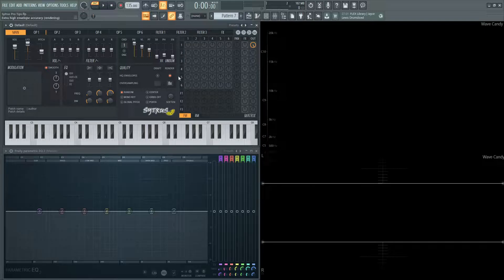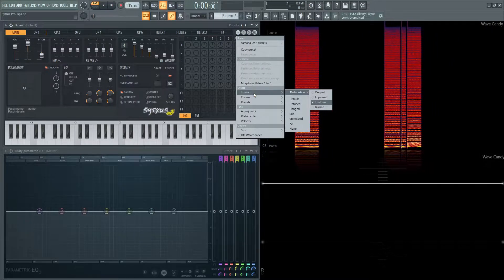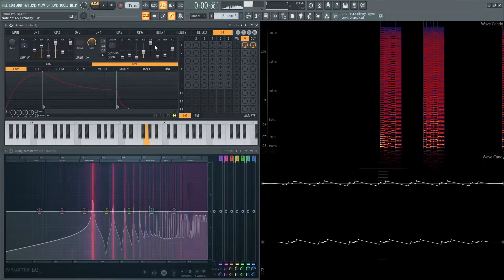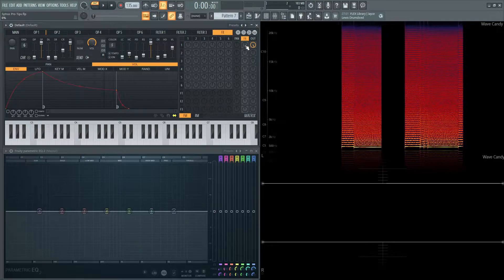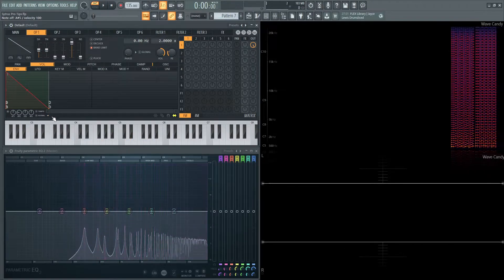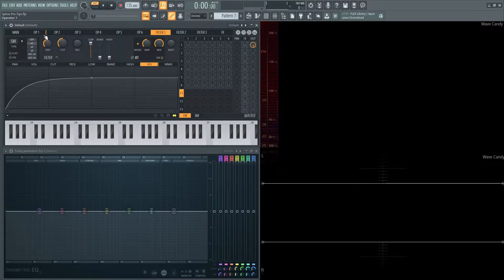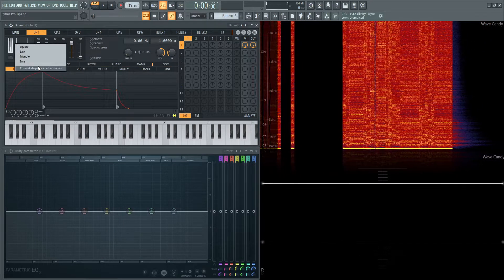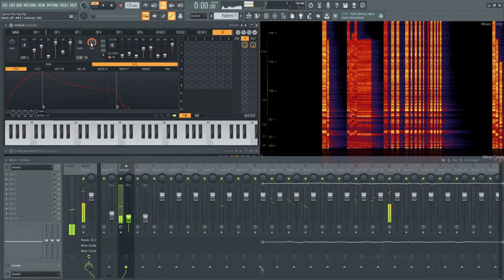7 Sytrus Pro Tips | FL Studio 20 Tutorial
Here are 7 Hidden Pro Tips for Sytrus to make patches faster. They are features that you might not know exist.

They are hidden (or sytrus hacks) in the sense that most of these are in menus that aren't frequently opened so its easy to overlook them. Most of what we will be talking about is Sytrus presets that are geared to gates, arps, reverb, unison, chorus and more!